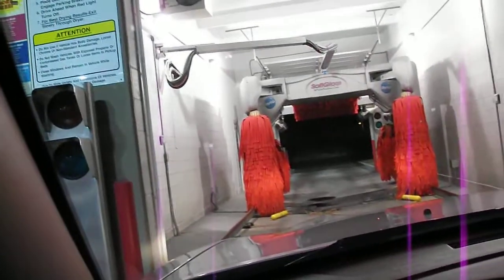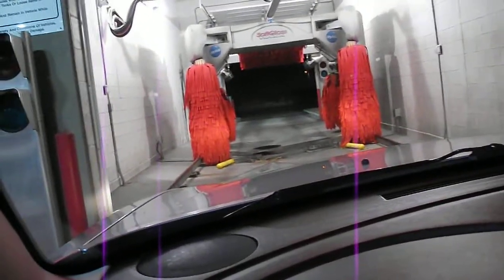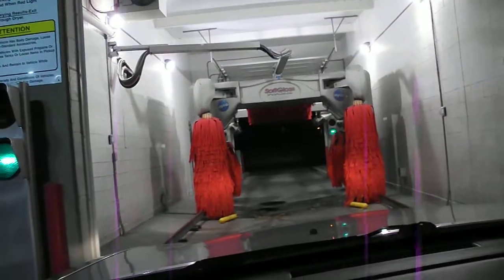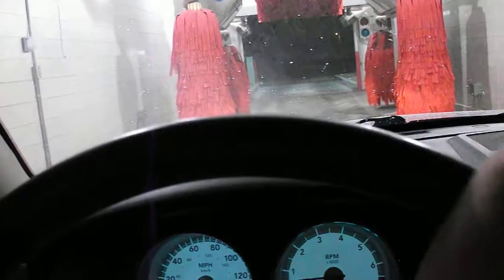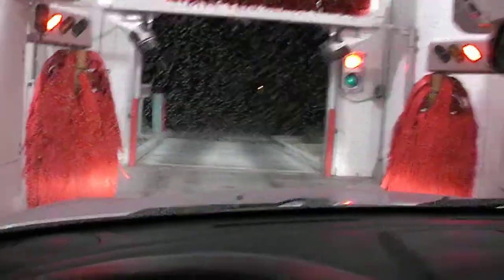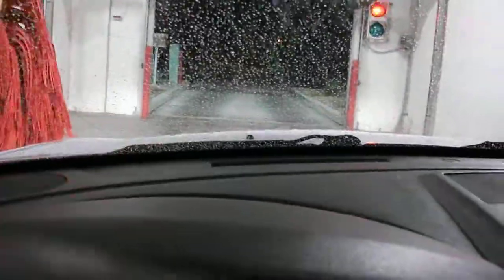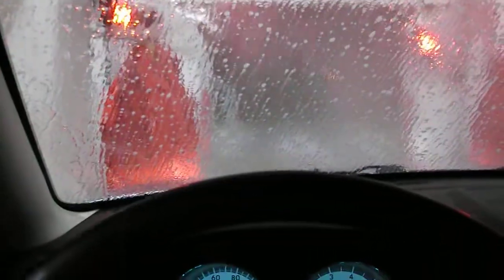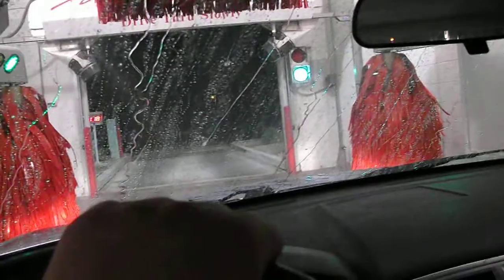Softgloss Maxx Car Wash With Ryko Chemicals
This is the one that everyone was waiting for and this one has ryko chemicals.